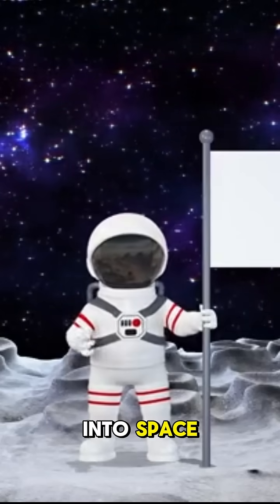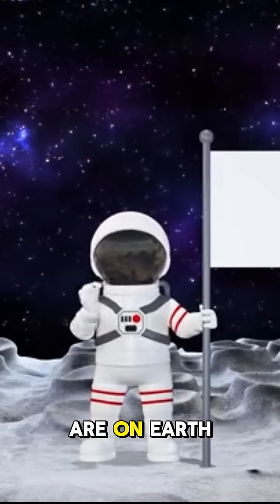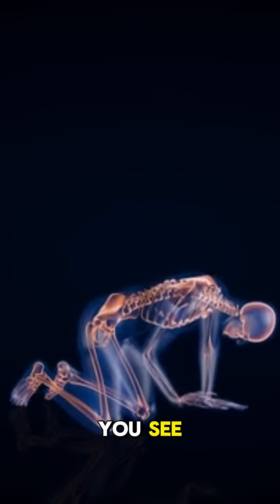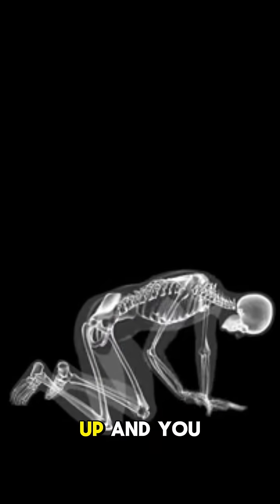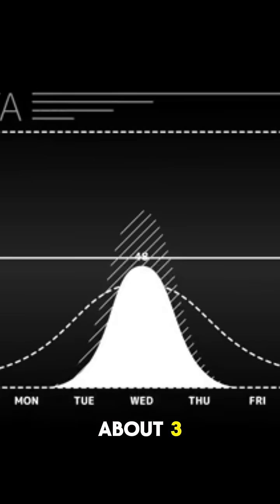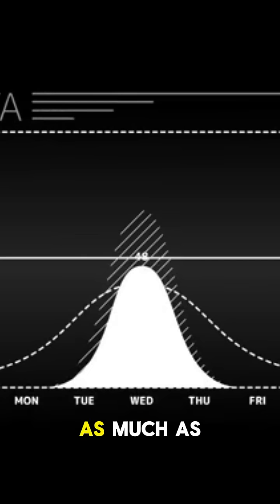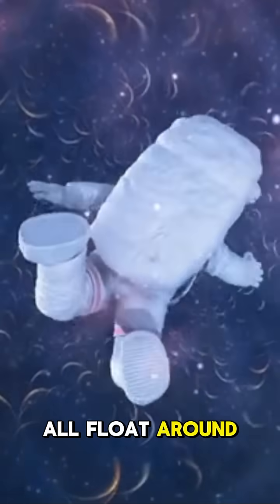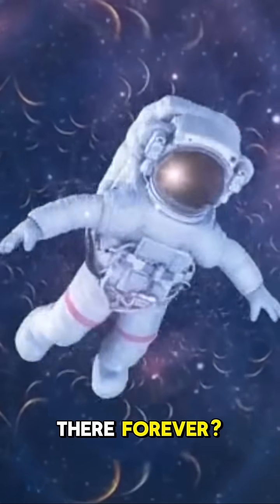Why Space Makes You Taller!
Did you know astronauts return to Earth taller than when they left?

In microgravity, the spine stretches out — gaining up to 5 centimeters (2 inches) in height!

It’s not permanent… but it’s real.

Watch to learn how zero gravity literally changes your body.